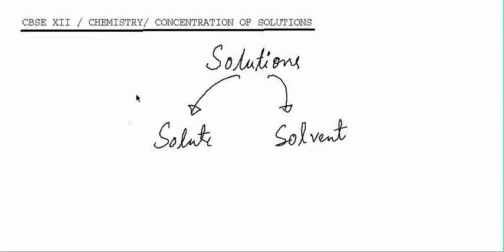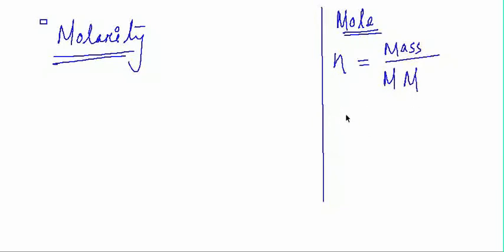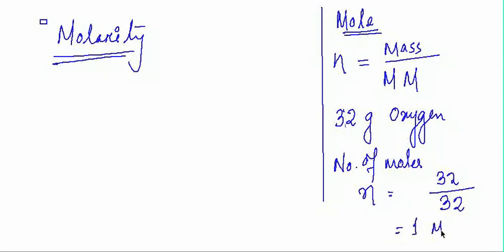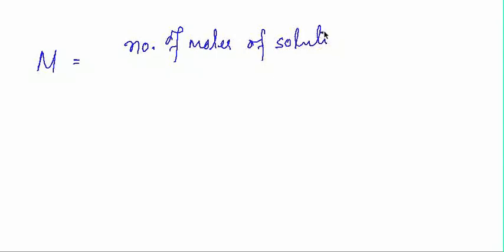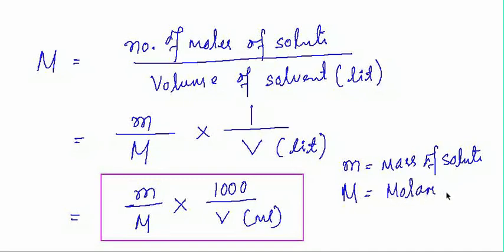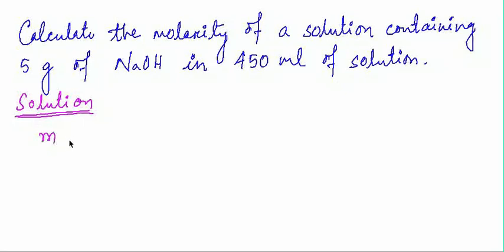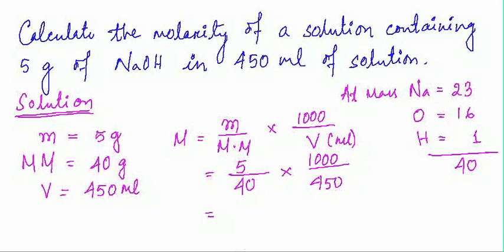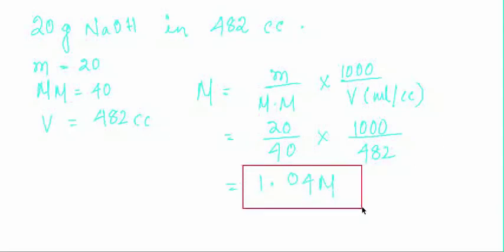eTuitions CBSE XII Chemistry Molarity New